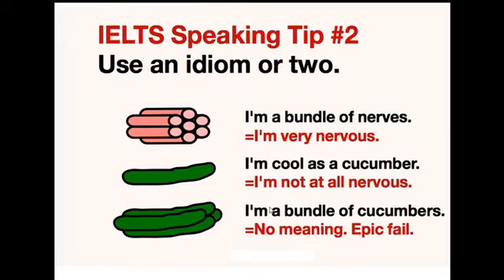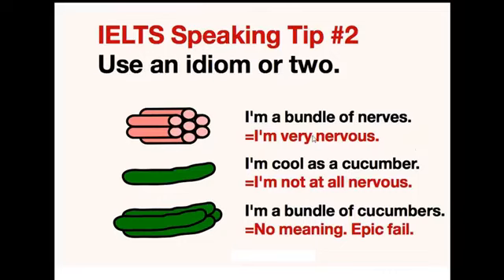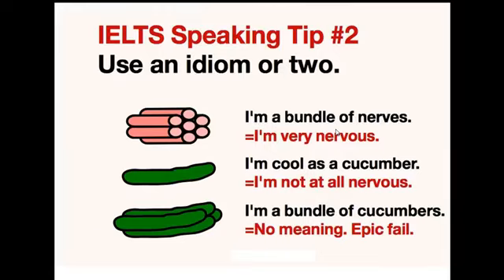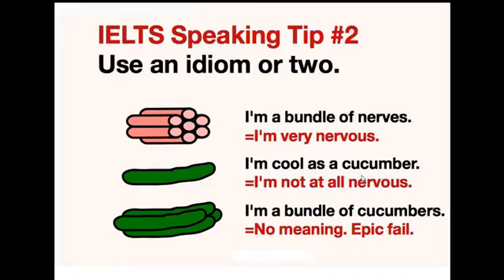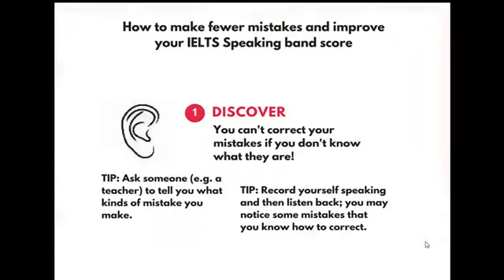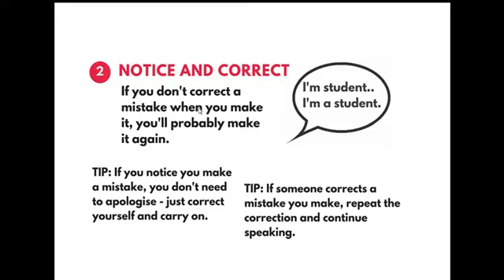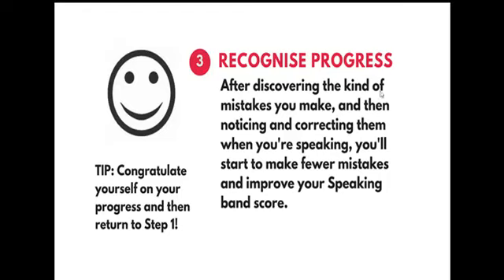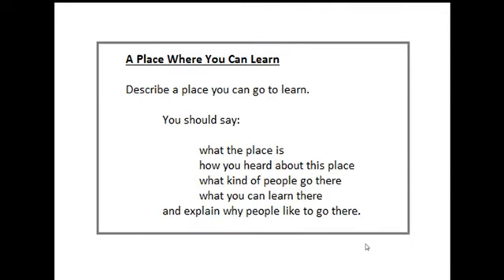IELTS Speaking Online Class. Join the Best IELTS Coaching Institute in Yamunanagar.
We are Live Now on IELTS Speaking to Score 8+ Bands in IELTSSpeakingModule. Register Free for Online IELTS Classes with Team Right Directions